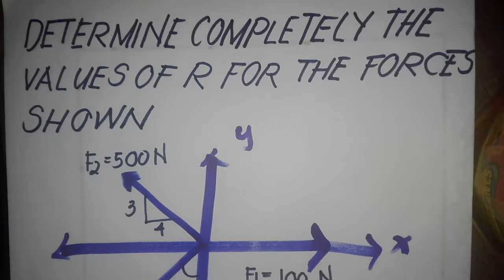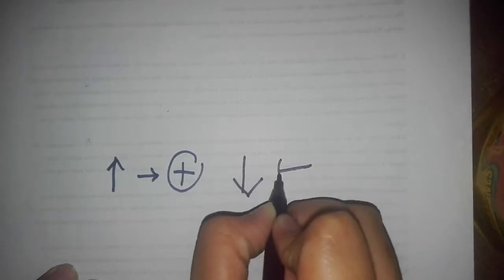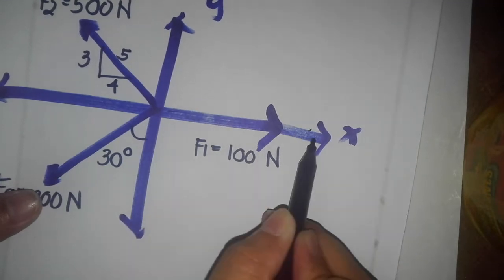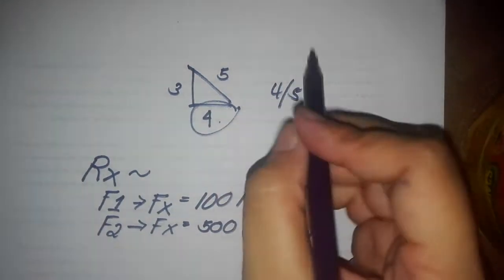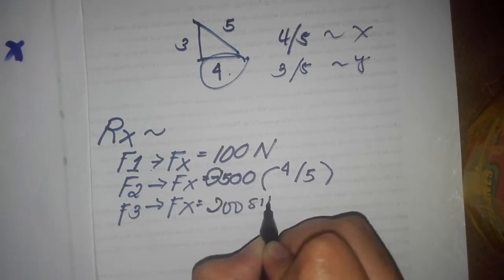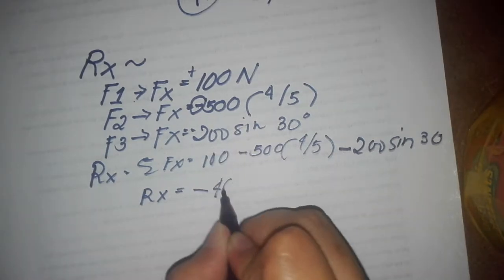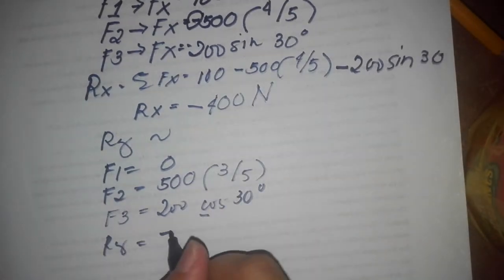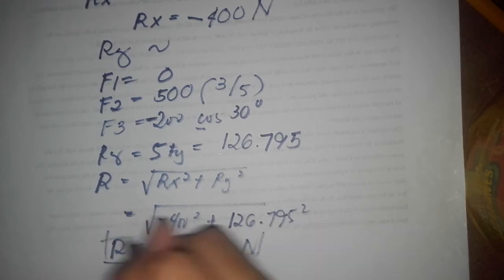Lecture 1: Resultant of concurrent force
An example problem on how to solve for the magnitude of a resultant with a slanted force.

Learn more by reading the lectures introduction. Just go to my blog,